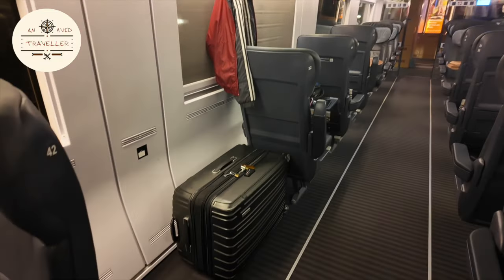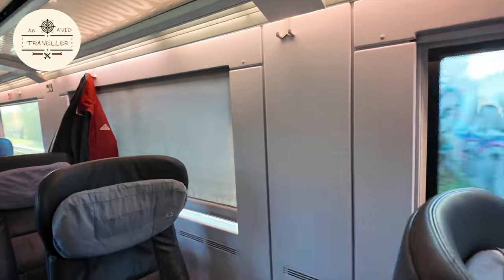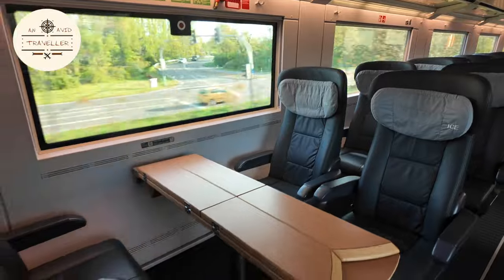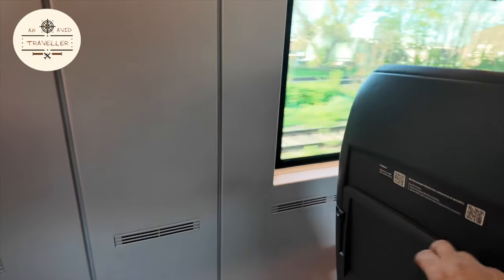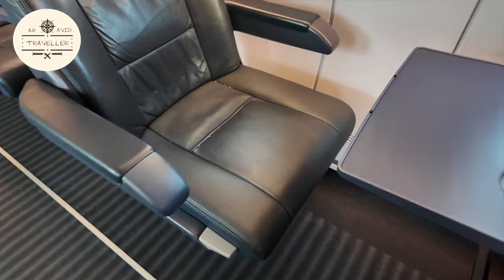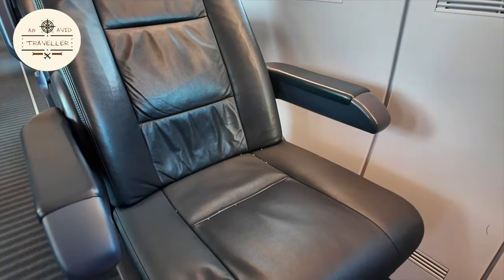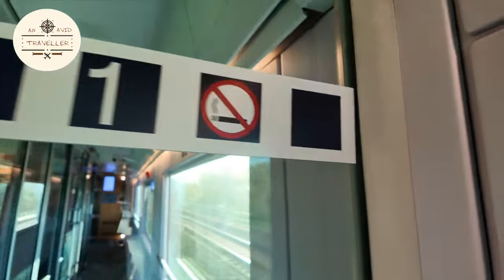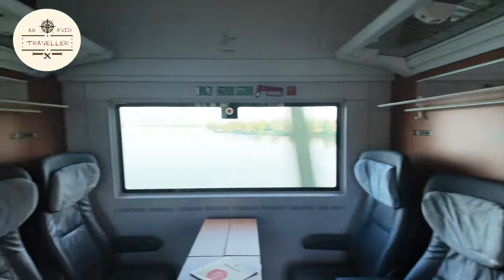2024 DB Train Germany First Class - Is It Worth It?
Deutsche Bahn (DB) Train Germany First Class

Germany's renowned Deutsche Bahn (DB) offers travellers a remarkable journey through efficient and comfortable first-class train service. With a reputation for punctuality, modern amenities, and scenic routes, Deutsche Bahn provides an unparalleled experience for those seeking a blend of luxury and convenience in their travels across Germany.

Luxurious Comfort

Step aboard a Deutsche Bahn First Class carriage, and you're greeted with refined comfort. Spacious, ergonomically designed seats provide ample legroom and adjustable backrests, ensuring a relaxing journey from start to finish. Whether travelling for a few hours or across the country, Deutsche Bahn ensures you feel refreshed and rejuvenated at your destination.

Exemplary Service

The attentive and professional service on Deutsche Bahn trains elevates the travel experience to new heights. From welcoming passengers aboard to assisting with luggage and providing information, the dedicated staff ensures that every aspect of your journey is cared for precisely. Whether you require assistance with seating arrangements or have inquiries about onboard amenities, the Deutsche Bahn team is always ready to assist, making your journey seamless and enjoyable.

Modern Amenities

Deutsche Bahn First Class carriages have various modern amenities to enhance the travel experience. Additionally, power outlets at each seat ensure that your devices stay charged, keeping you productive and entertained throughout the trip. For those seeking a moment of relaxation, take advantage of the quiet zones available in first-class carriages, which provide a peaceful environment to unwind and enjoy the journey.

Scenic Routes

One of the highlights of travelling with Deutsche Bahn is the opportunity to experience Germany's breathtaking landscapes from the comfort of your seat. Whether journeying through the picturesque countryside, passing by charming villages, or admiring the architectural wonders of Germany's vibrant cities, each moment offers a glimpse into the country's rich culture and history. Sit back, relax, and take in the panoramic views unfolding outside your window as you traverse Germany's scenic routes.

Punctuality and Reliability

Deutsche Bahn's commitment to punctuality and reliability is legendary. Known for its precise timetables and minimal delays, travellers can rest assured that their journey will proceed smoothly and according to schedule.

In conclusion, Germany's Deutsche Bahn First Class train travel offers an excellent blend of comfort, efficiency, and luxury. Whether embarking on a short journey or a cross-country adventure, Deutsche Bahn's commitment to excellence ensures that every aspect of your travel experience is meticulously catered to. From luxurious seating and exemplary service to modern amenities and scenic routes, travelling with Deutsche Bahn is an experience to cherish and savour.